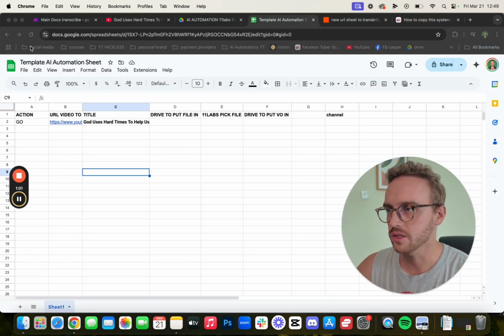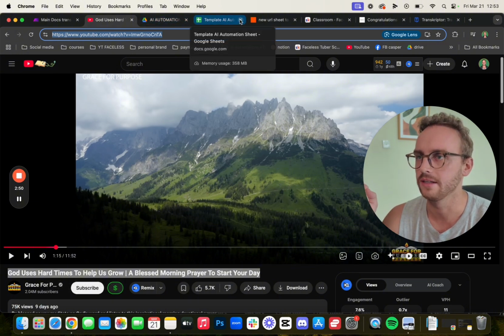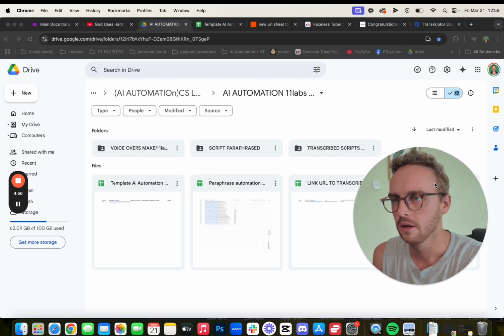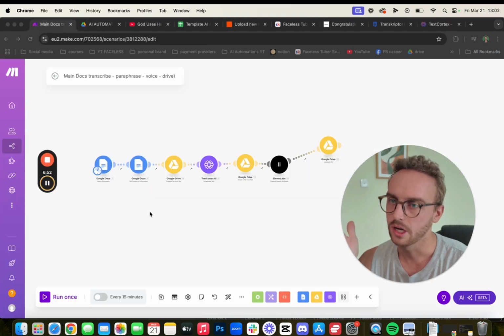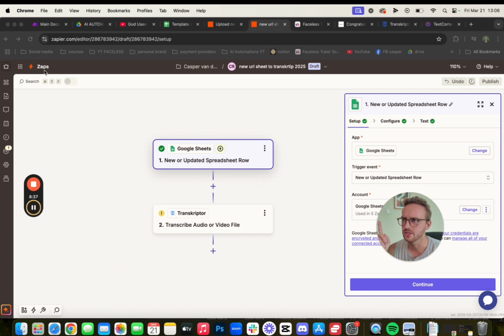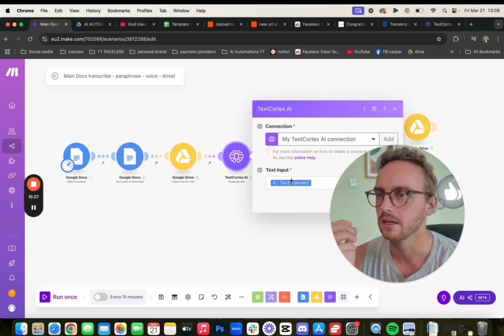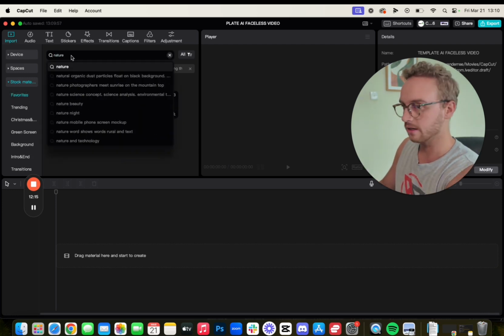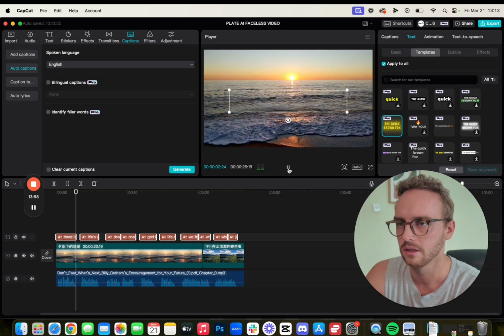FACELESS Copied Youtube Videos Fully Automated (Make, ChatGPT, ElevenLabs)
In this video I show you how to completely automate FACELESS Youtube automation videos using Make, Leonardo AI, Airtable, ChatGPT, ElevenLabs,  I build everything from scratch!!

👉🏼 Join the community on yearly plan to get access to the plug&play sheets

💡Ways i can help you towards time and location freedom using youtube automation or faceless youtube channels.

💰 Usefull FREE training guides and case studies 💰

These are all free videos you can use to start and scale your very own faceless youtube automation business. i posted these here on my channel "casper van der ree"

I have been running faceless youtube channels myself for the past 4 years and had my coaching community for 3 years now. helping countless people start profitable faceless channels themselves (like the interviews you see above from Steph, Jeremy and Lisa).

in which you get a free 5+ hour step by step course on how to start and scale your channel, live access to me with weekly live calls, accountability to start with homework exercises, and a community of like minded people trying to achieve time and location freedom too:

By watching this video, you acknowledge that you are responsible for your own actions and agree to use YouTube in compliance with its guidelines. For more information on YouTube’s official policies, please

00:00 intro
00:20 The automation
01:17 Disclaimer and proof
02:16 Automation steps in action
03:20 Copy And Paste This system now
04:04 Making the automation
07:45 Technical steps
10:56 Edit the video
14:21 quickly set this up
14:48 IMPORTANT!
15:34 Next steps